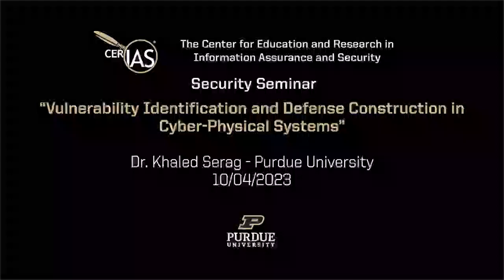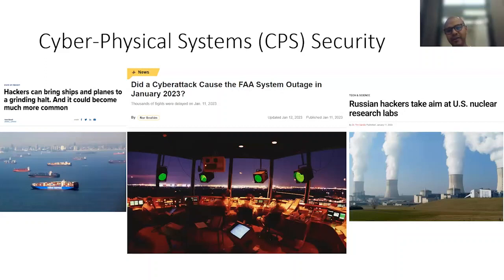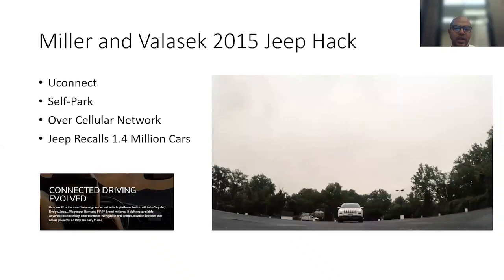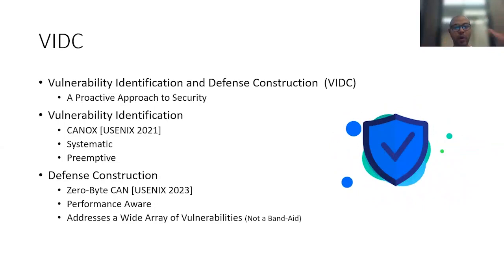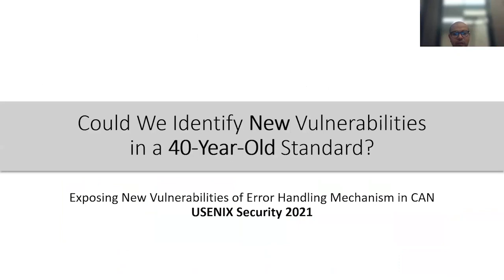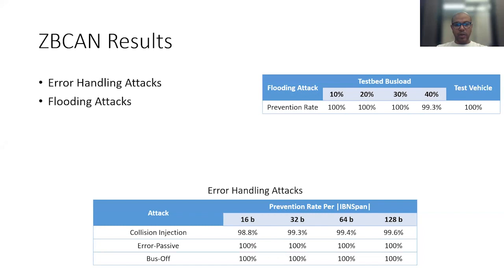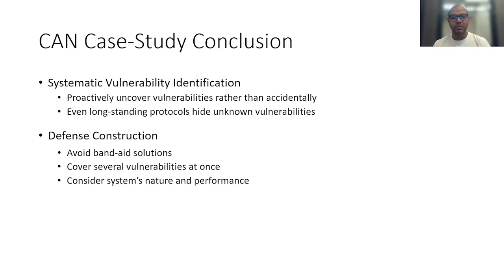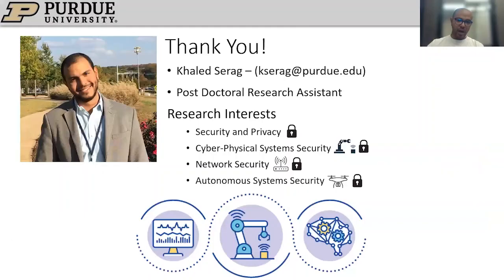2023-10-04 CERIAS - Vulnerability Identification and Defense Construction in Cyber-Physical Syste...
Recorded: 10/04/2023 CERIAS Security Seminar at Purdue University Vulnerability Identification and Defense Construction in Cyber-Physical Syste... Khaled Serag With the ever-accelerating computerization process of once strictly mechanical systems, information security threats are only expected to increase. This rapidly unfolding process calls into question whether we could promptly cope with the security threats it entails. Unfortunately, a commonly observed trend is for the computerization process to steadily advance while paying little attention to the security aspect until a security vulnerability is discovered, often by an external actor. Only then, a quest for a suitable security measure begins. In sum, security is considered only in reaction to manifest breaches. This comes at a high price, as the fix is not often found speedily after the breach. In this talk, I will explain how to take a proactive vulnerability identification and defense construction approach to better secure cyber-physical systems. I will discuss two main themes of my research: 1) vulnerability identification and 2) defense construction with a focus on the context of Controller Area Network (CAN) systems.Dr. Khaled Serag is a post-doctoral research assistant at Purdue University. He finished his Ph.D. at Purdue in August 2023. His broad research area is Information Security. Since he joined Purdue, he has been working closely with Dr. Dongyan Xu and Dr. Z. Berkay Celik on several Automotive and ICS Security projects. He also has industrial research experience through working with Boeing as a Cyber Security Researcher, where he was involved in several security research projects pertaining to avionic networks, mesh networks, IoT devices, and other areas.